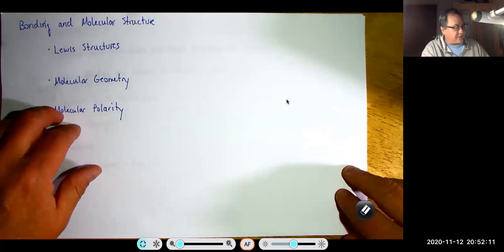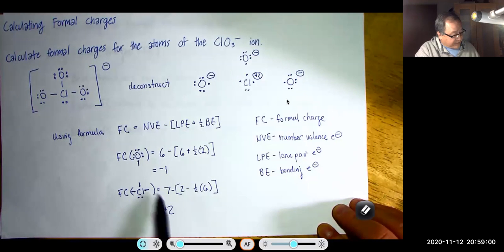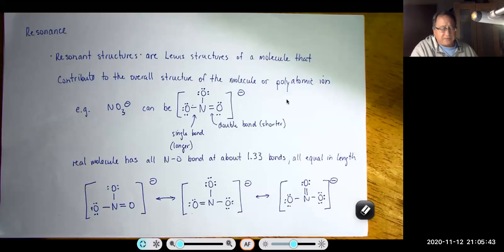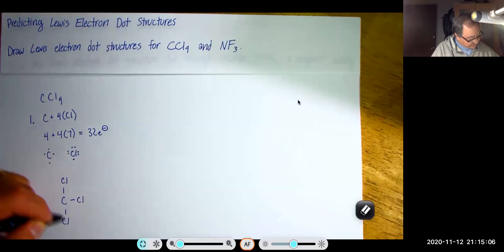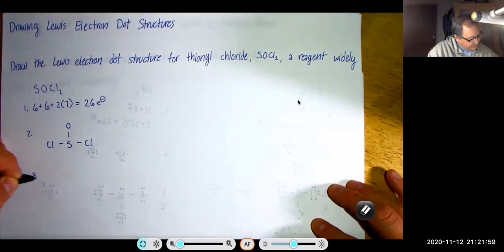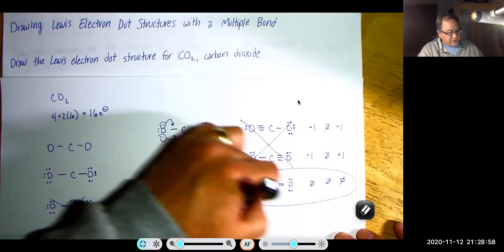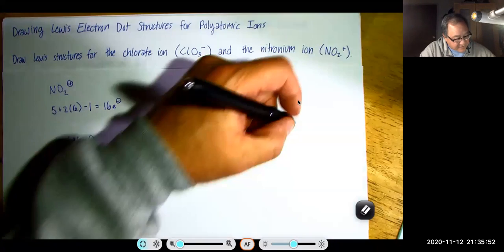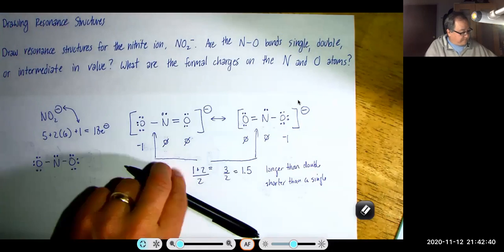2. Lewis Structures Part 2